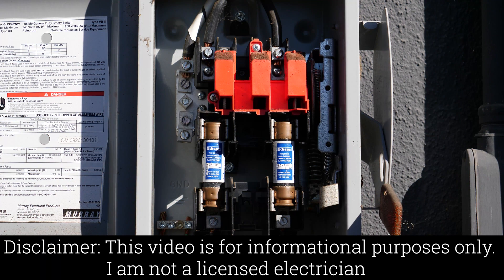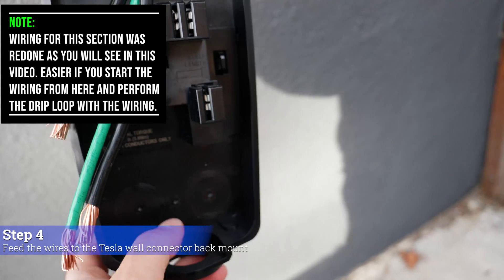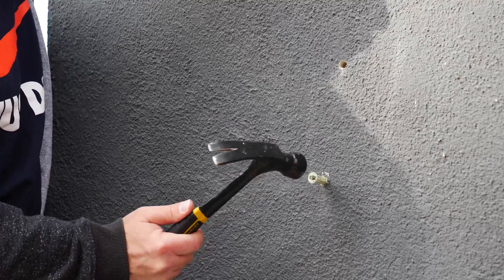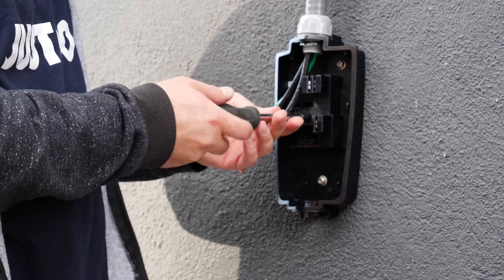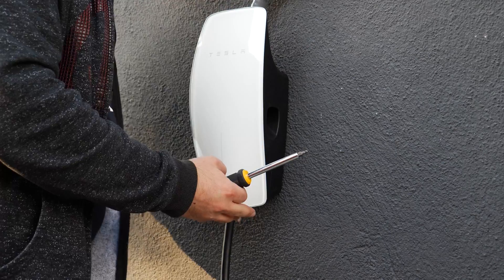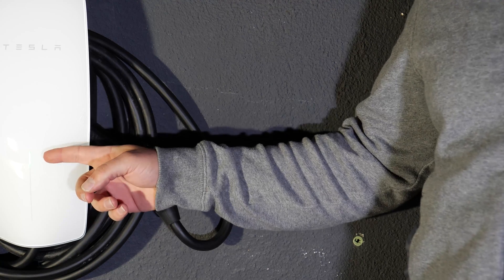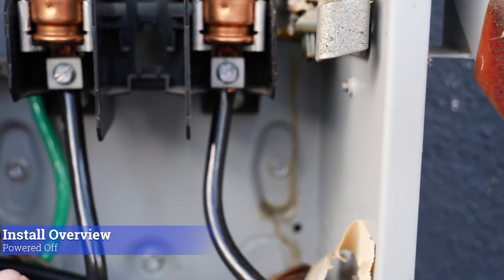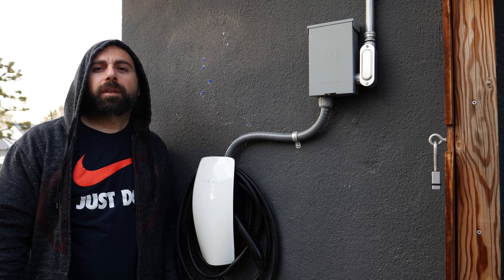NEW Gen 3 Tesla Wall Connector Installation (2020)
How to install new Gen 3 Tesla Wall Connector for home charging (Tesla Charger Install). Using 4 gauge power wires and a 6 gauge ground wire with 60 Amp fuse. Full step by step Tesla wall connector installation. Tesla wall charger can charge at up to 44 miles/hour with a 240 Volt source.

(Power) 4 AWG THHN Wire
(Ground) 6 AWG THHN Wire